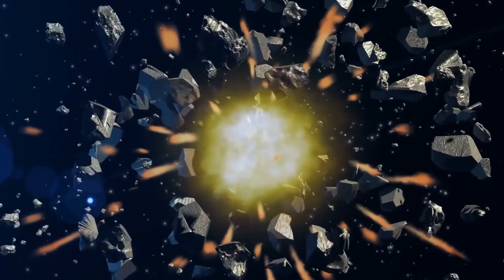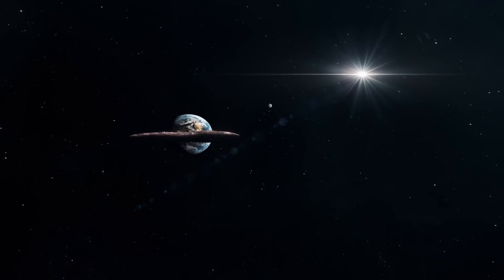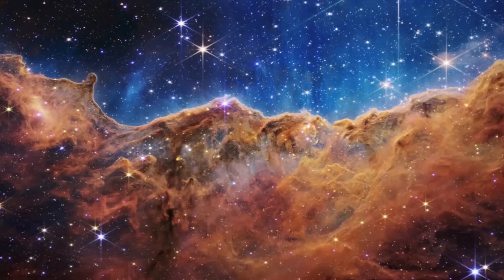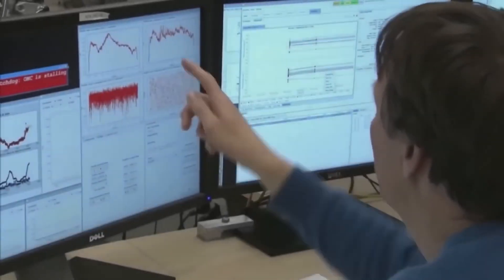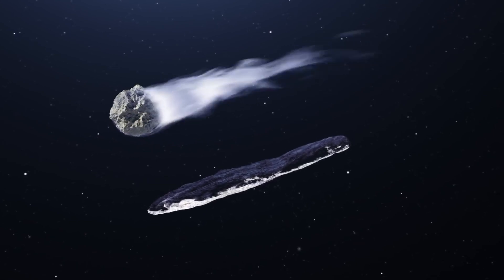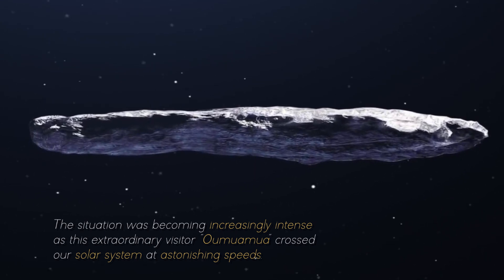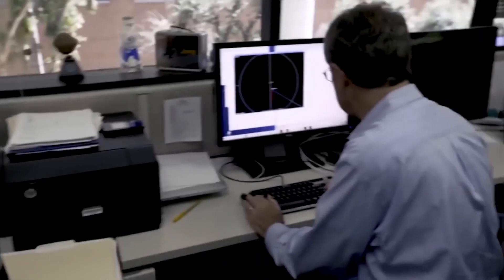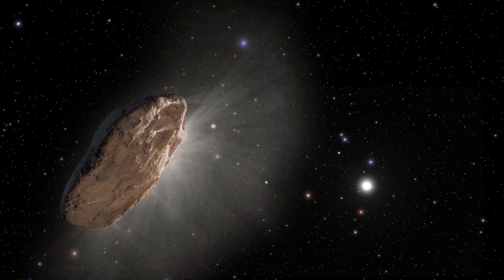James Webb Telescope Just Announced First Ever, Real Image Of Oumuamua